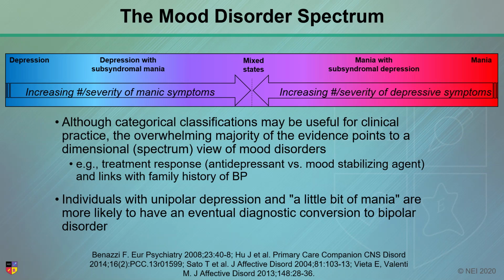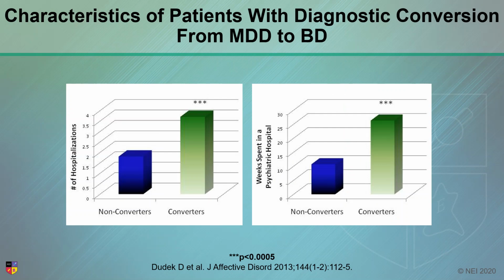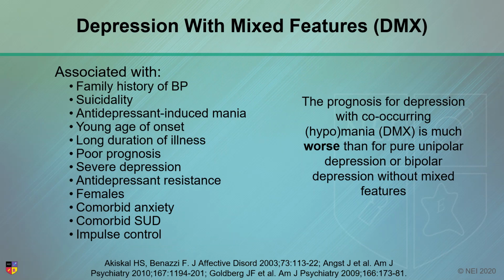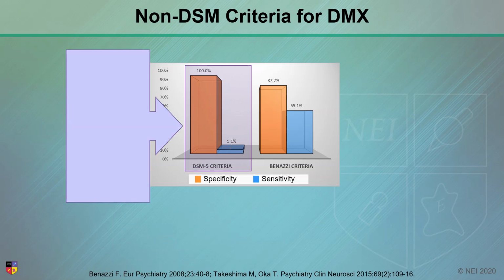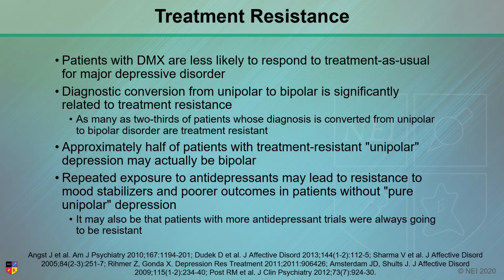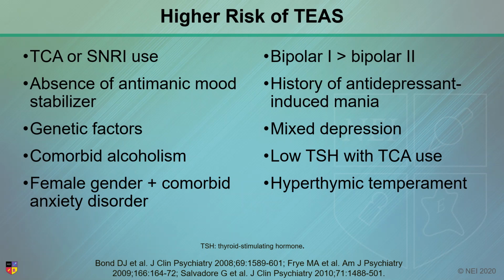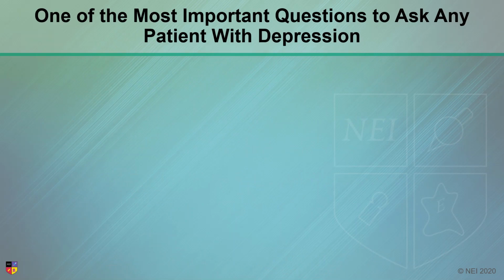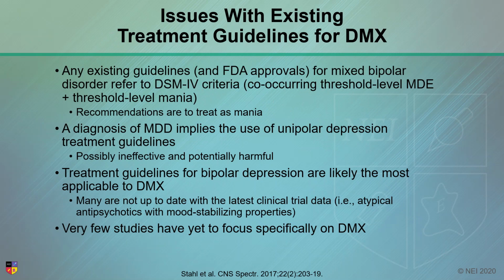N796 Module 5 Mixed Depression Lecture